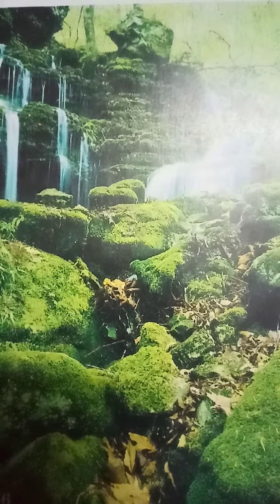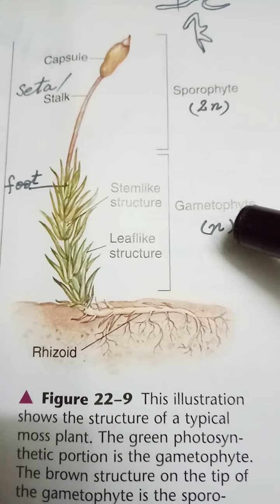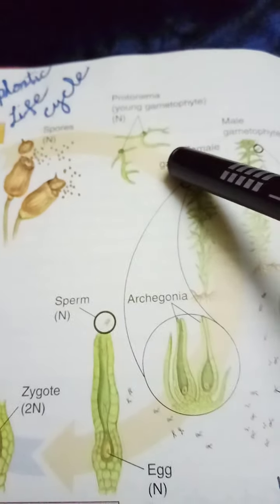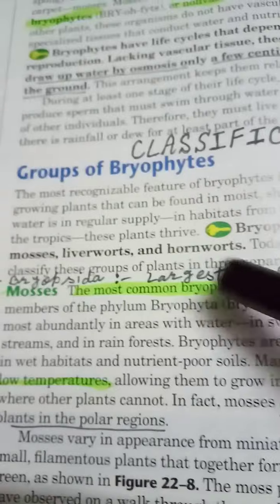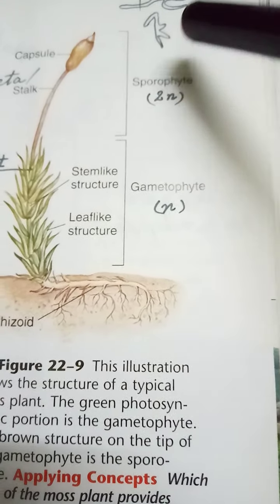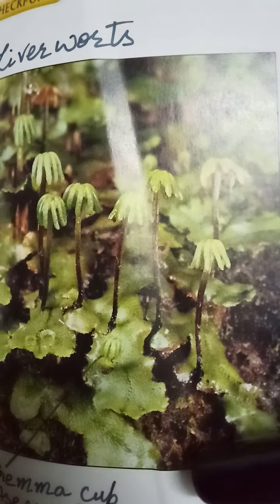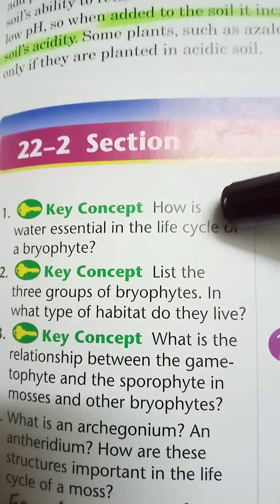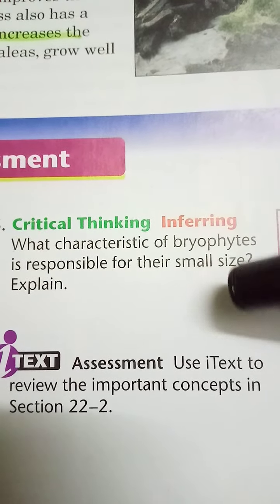F.Sc. Part I. Bryophytes. Learn Botany with Dr. QuratulAin (PhD Botany)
Bryophytes II Non Vascular plants II
Cryptogams